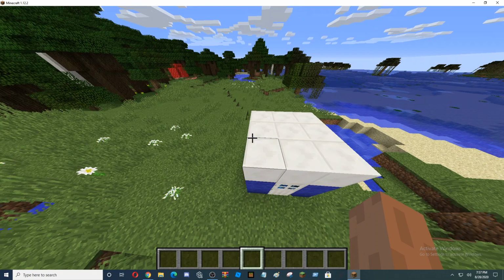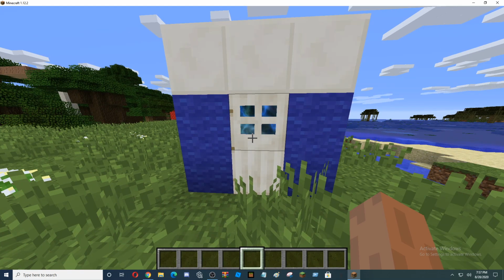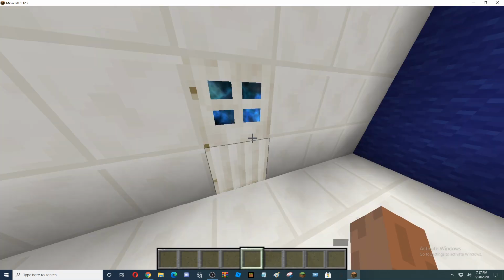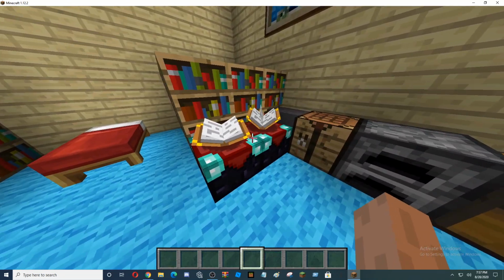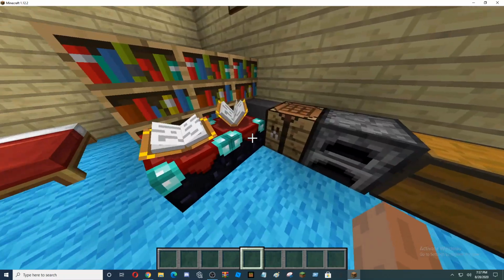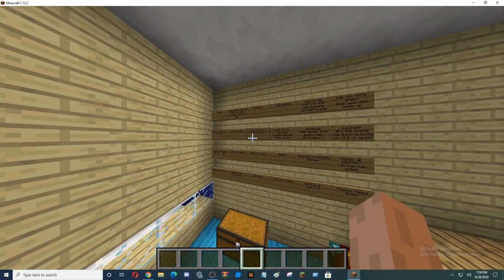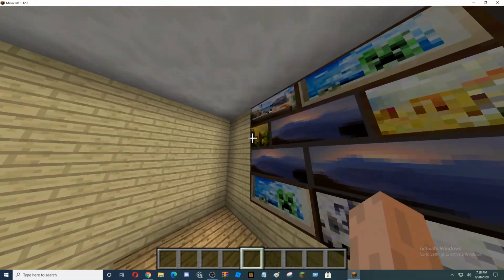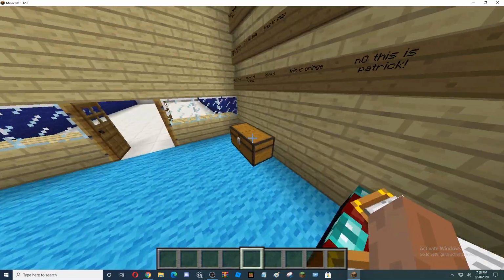Welcome to my house in minecraft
my house is kind of a bit small not too impressive.